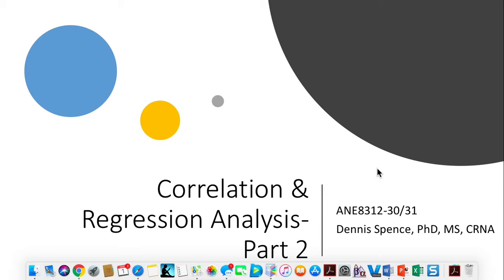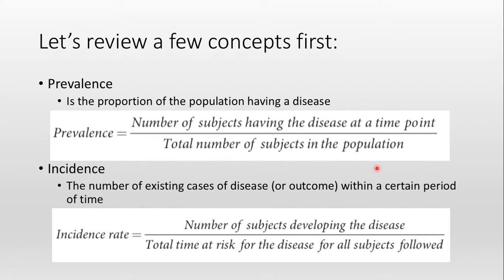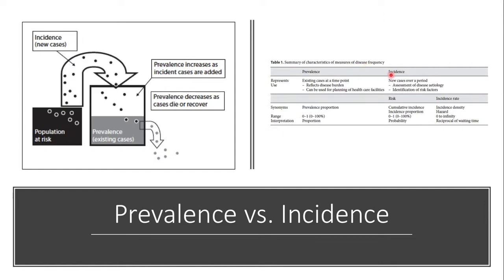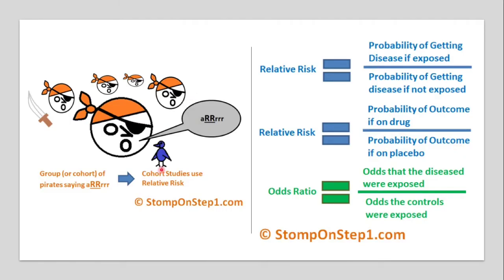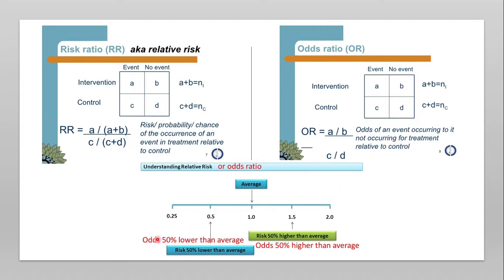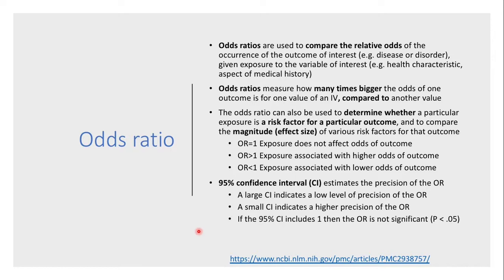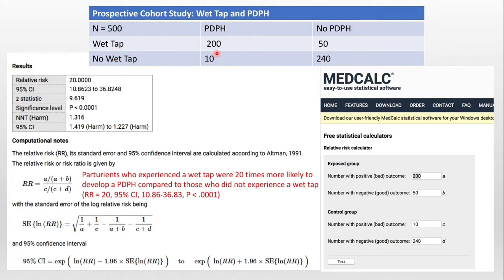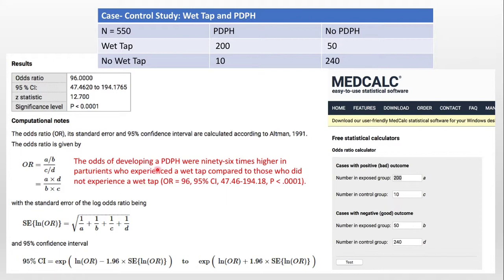Correlation and Regression Part 2-1